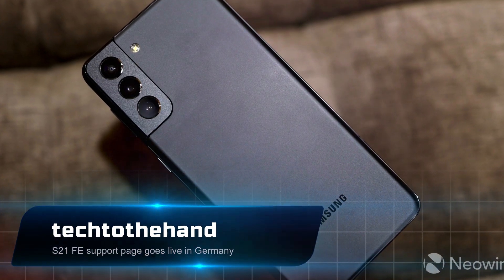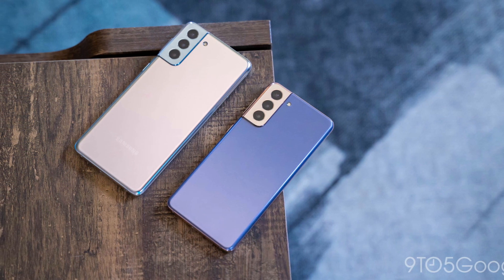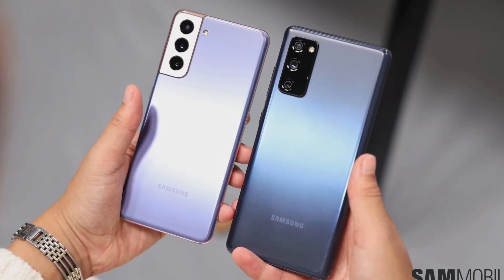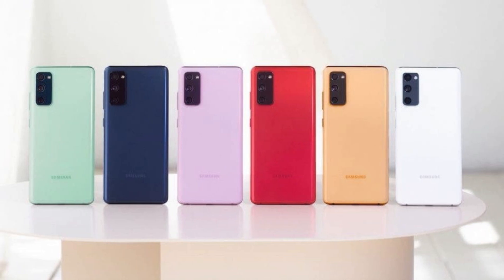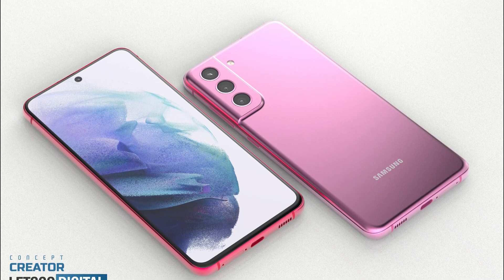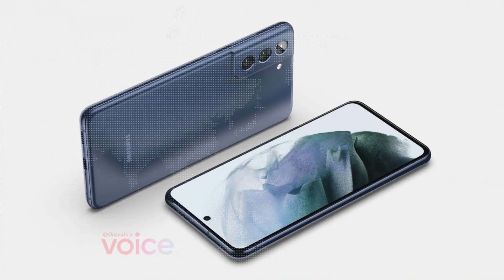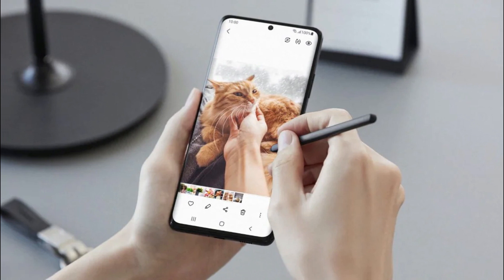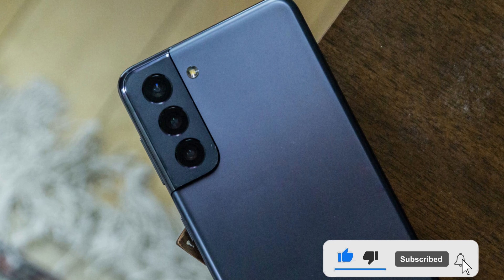Samsung Galaxy S21 FE 5G here's what we know so far.This is amazing!